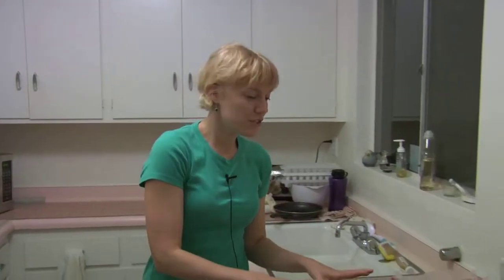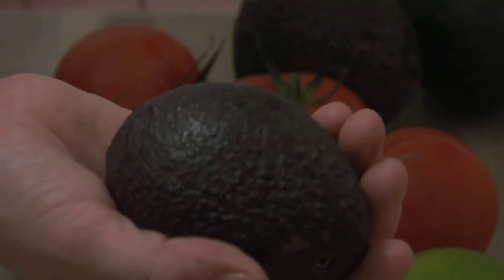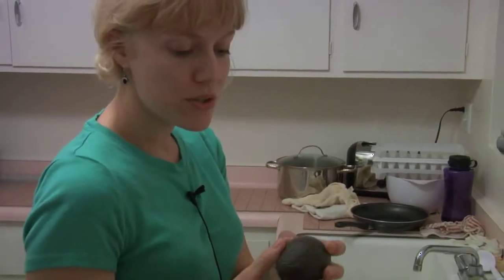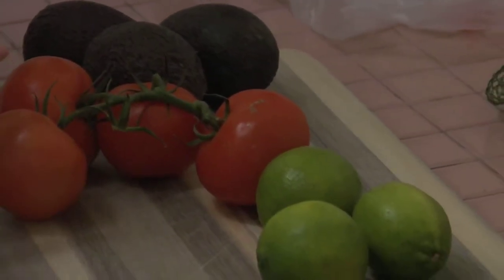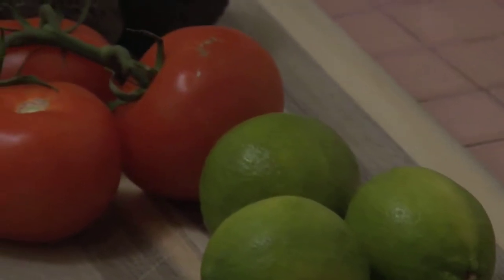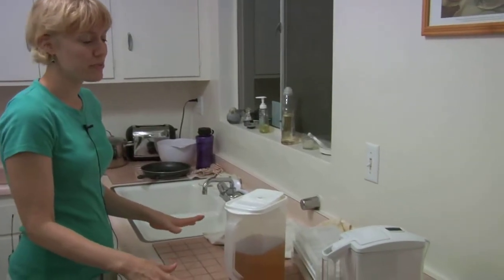California Cooking Test Shoot (compressed)